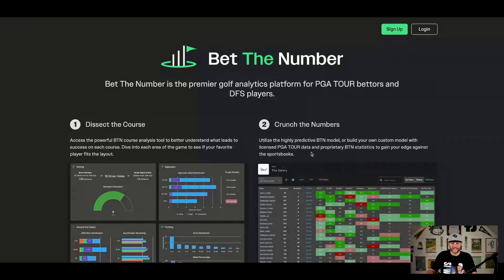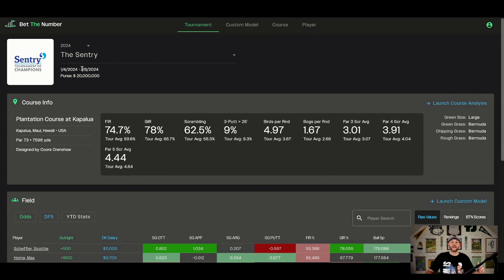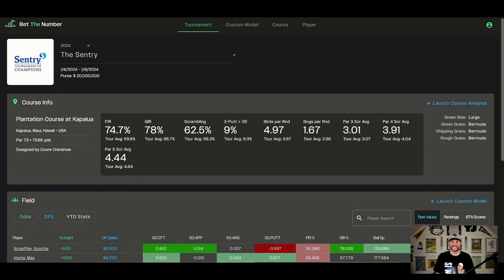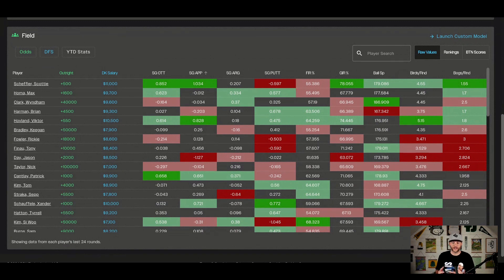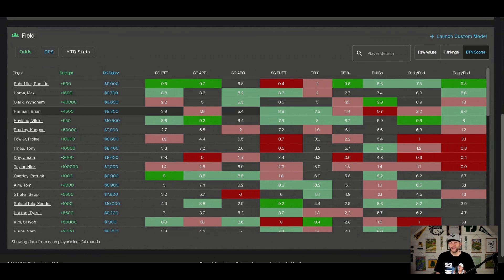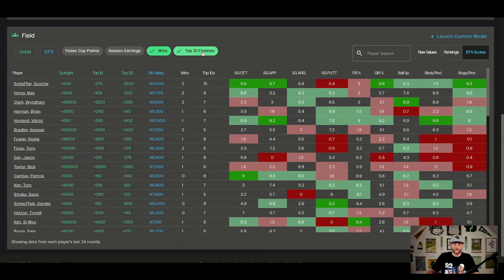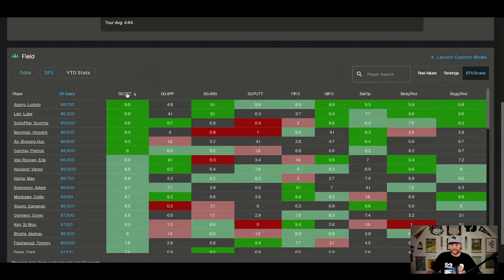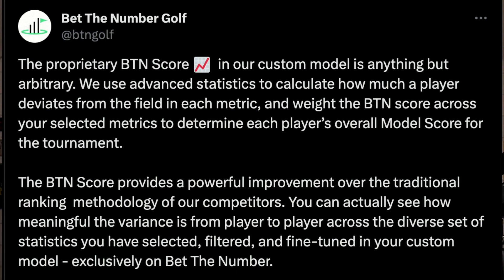Screenshare & Walkthrough of the TOURNAMENT page on Bet The Number 🏆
DB walks you through how to use the TOURNAMENT page on BetTheNumberGolf.com. Bet The Number is a powerful new golf analytics and data site allowing golf bettors and fantasy & DFS golf players of all skill levels to research like the pro's with licensed PGA TOUR Shotlink data and proprietary stats. If you play DFS on DraftKings or Fanduel, or bet on golf at any level, then Bet The Number is the only tool you'll need in 2024.